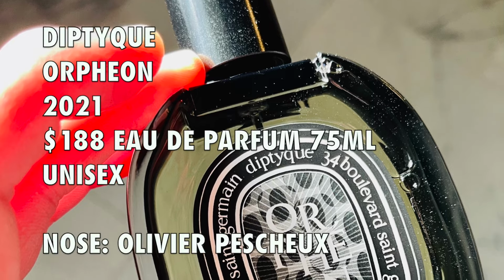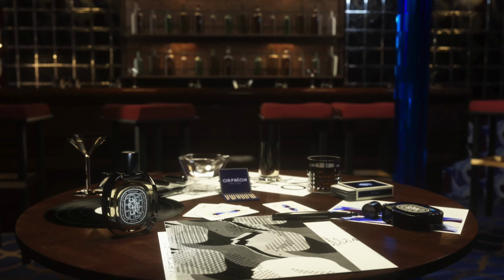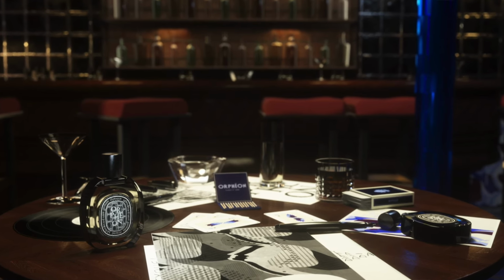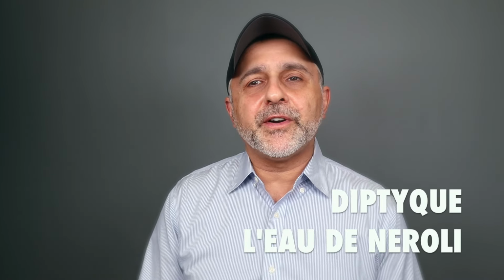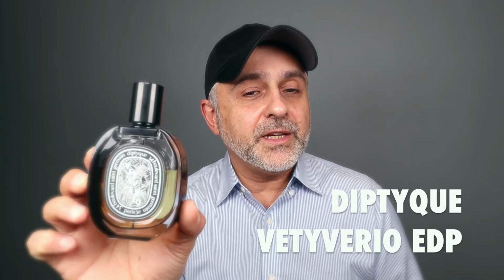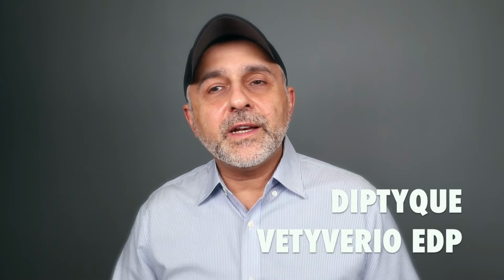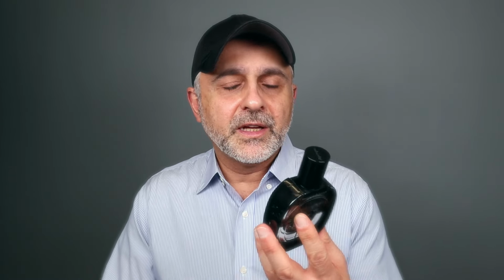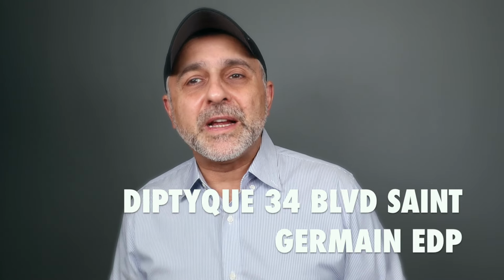DIPTYQUE ORPHEON FRAGRANCE REVIEW | TOP 10 OLIVIER PESCHEUX DIPTYQUE FRAGRANCES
My thoughts on the latest Diptyque Fragrance, Orpheon created by Olivier Pescheux is the topic of my video today but also my 10 favorite Diptyque Fragrances created by perfumer Olivier Pescheux. Seems that Olivier Pescheux has created many Fragrances for Diptyque among many other brands and so I have most of his creations for Diptyque featured in today's video along with my review for Diptyque Orpheon. Are you a fan of Diptyque Fragrances? Have you tried the new Diptyque Orpheon? Do you enjoy the Olivier Pescheux creations for Diptyque?

Diptyque Orpheon
Concentration: Eau De Parfum
Perfumer: Olivier Pescheux
Price/Size: 75mL/$188

Diptyque Orpheon Notes: Juniper berry, Tonka bean, Cedarwood, Jasmine
Diptyque Orpheon Accords: Powdery, Woody, Spicy, Fresh, Aromatic, White Flowers
Skin Scent, Sparkly/Effervescent, Airy, Woody, Powdery, Fresh, Floral

The Atmosphere Of A Bar: Diptyque Orpheon pays homage to a bar at the intersection of 34 boulevard Sain-Germain and rue de Pontoise

In the 1960s, the Saint-Germain quarter in Paris lived to the beat of all-nighters and artistic encounters.  Orphéon was one of the bars buzzing with energy, where the founders of Diptyque liked to meet up. The atmosphere was warm and people could relax to the sound of jazz...  The new Orphéon Eau de Parfum is the olfactory tribute to this unforgettable place and pays homage to Diptyque's legendary background.  Warm tonka bean, deep cedar, rich jasmine, and vivacious juniper berries combine in a fragrance that is fresh, floral, sensual, woody. And of course gender-free.

Olivier Pescheux has created Fragrances for brands such as Diptyque, Azzaro, Parfums De Marly, Essential Parfums, Davidoff, Duetto, Ex Nihilo, Fo'Ah, H&M, Mont Blanc.

10 Favorite Olivier Pescheux Diptyque Fragrances Ranked

L'EAU DE NEROLI: Neroli, Citruses, Orange Blossom, Bergamot
34 BOULEVARD SAINT GERMAIN EDT: Woody Notes, Cinnamon, Sandalwood, Amber, Cloves, Vanilla, Iris, Cassis, Pink Pepper
VETYVERIO EDP: Vetiver, Grapefruit, Rose, Mandarin Orange, Patchouli
ORPHEON: Juniper berry, Tonka bean, Cedarwood, Jasmine
EAU DE SENS: Orange Blossom, Bitter Orange, Angelica, Juniper
FLEUR DE PEAU: Iris, Musk, Aldehydes, Ambrette, Rose, Carrot
EAU CAPITALE: Rose, Patchouli, Pink Pepper, Bergamot
34 BOULEVARD SAINT GERMAIN EDP: Woody Notes, Cinnamon, Sandalwood, Amber, Cloves, Vanilla, Iris, Cassis, Pink Pepper
BENJOIN BOHEME: Benzoin, Styrax, Sandalwood, Patchouli
TEMPO: Patchouli, Mate, Clary Sage, Pink Pepper, Violet Leaves

Diptyque Orpheon and the other Diptyque Fragrances were purchased by me for reviews and videos on my Smelling Great Fragrance Reviews Channel The views and opinions for Diptyque Orpheon and the other Diptyque Fragrances are all my own. If you're curious to try Diptyque Orpheon and the other Diptyque Fragrances please buy or obtain samples/decants prior to purchasing a full bottle. Fragrances I like you might not like and vice versa, so I cannot guarantee you will react to this fragrance as I have.